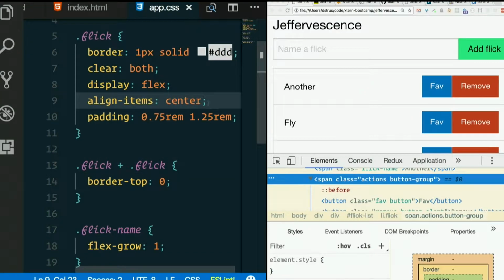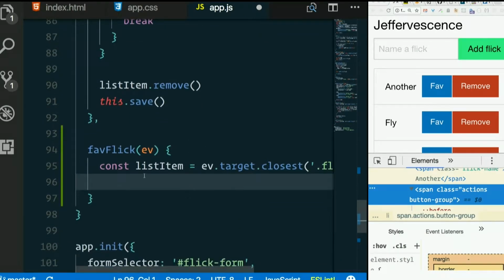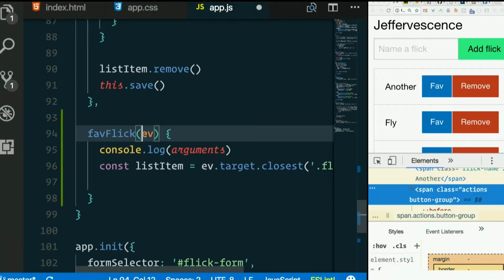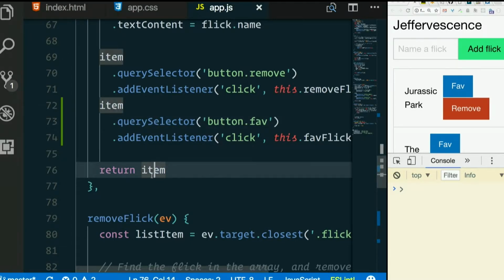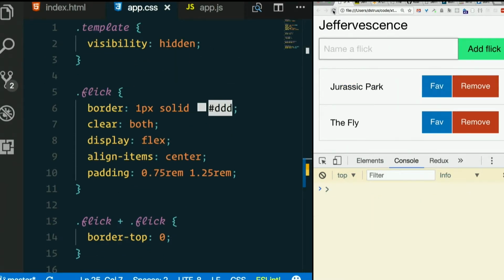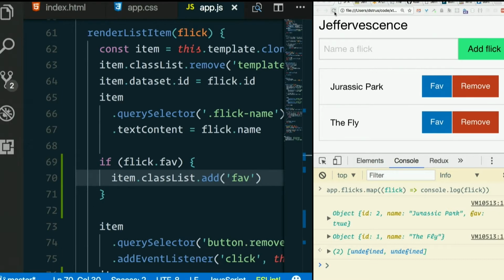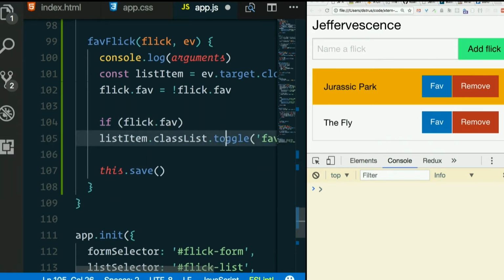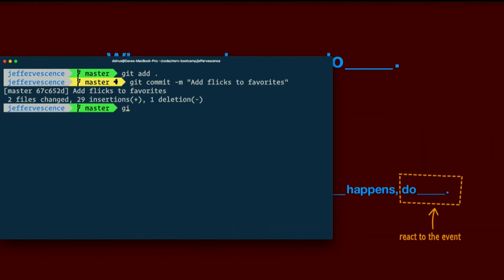Day 5 - Morning, part 2: Fav button, passing args with bind - XTBC 2017 Session 2